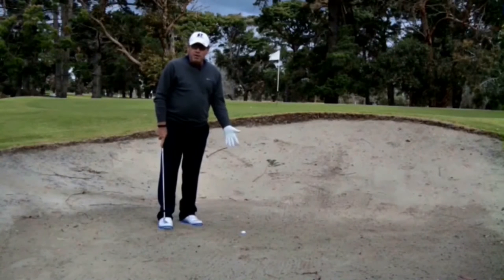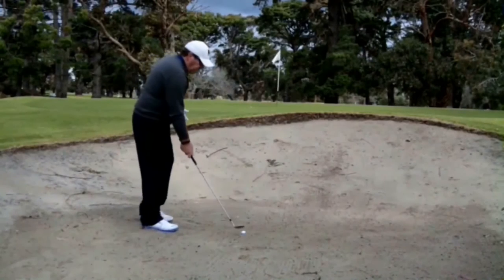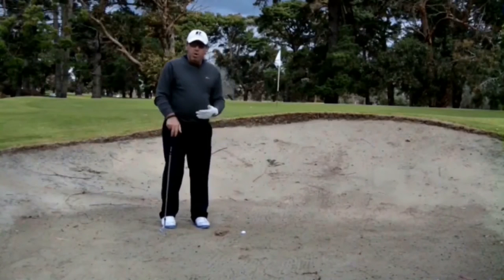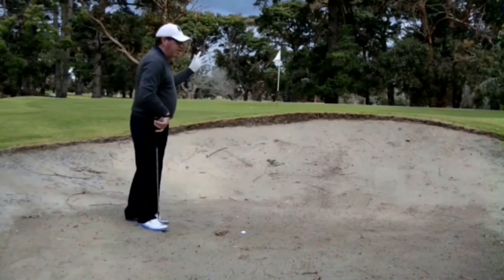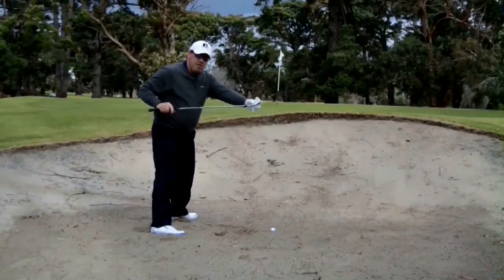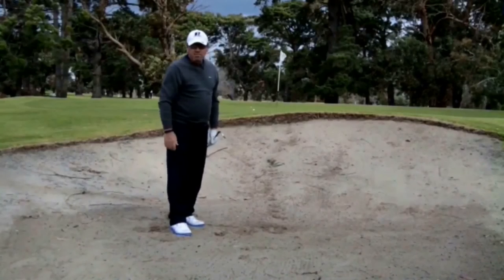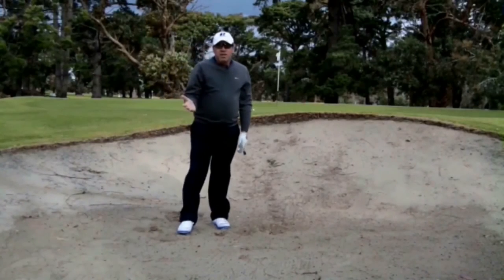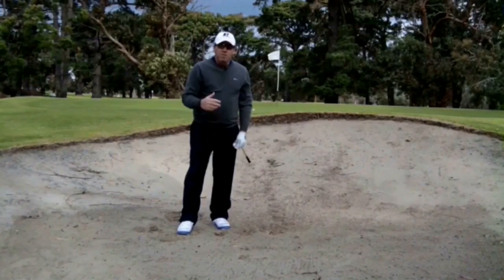Bradley Hughes Golf- How To Play The Buried Lie In The Bunker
this was an amazing tip I received from Greg Norman early on in my golfing life that has enabled me to never fear the buried bunker lie and has more often than not enabled me to save many shots from this predicament. For the best golf instruction available see my website bradleyhughesgolf.com and come see me in person or online for the golf lessons that can change your golfing life